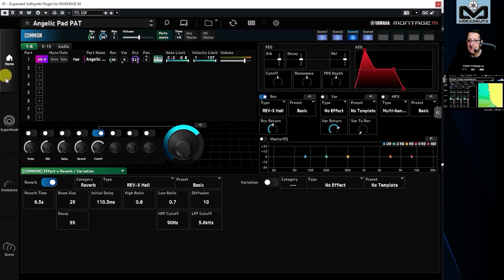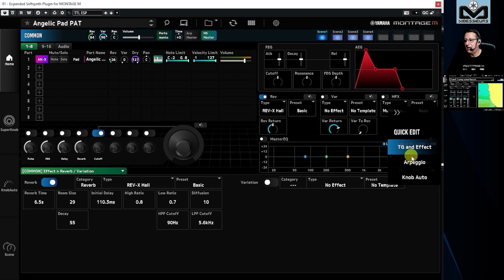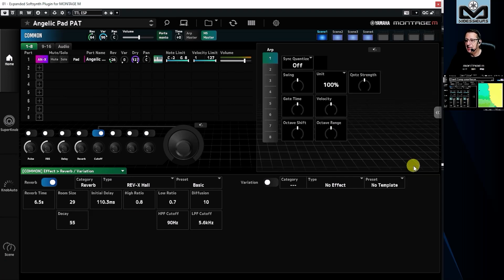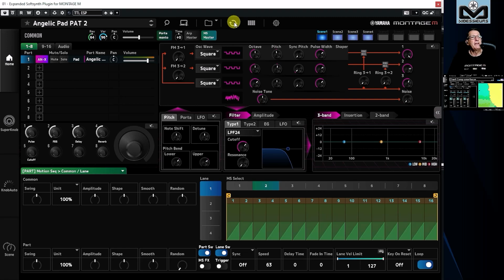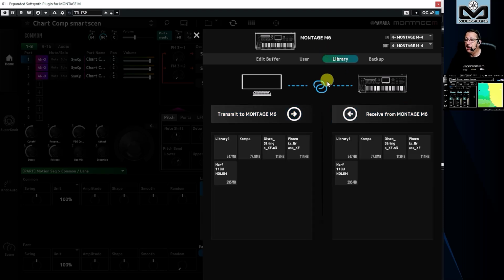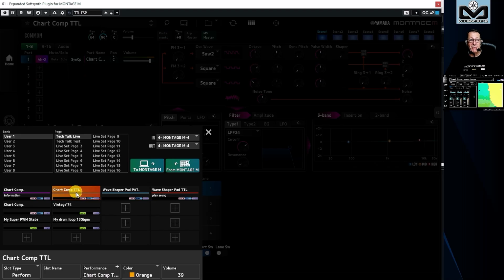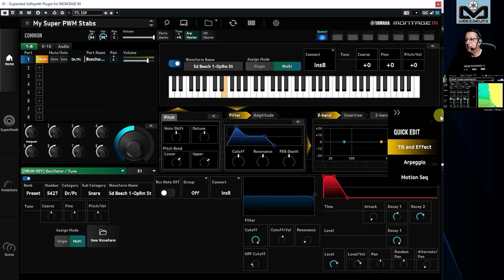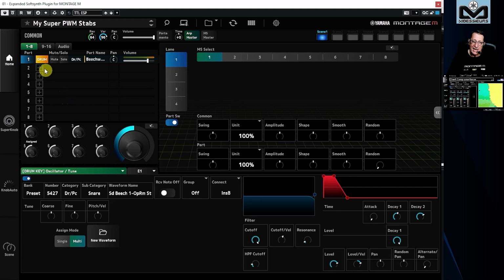Yamaha ESP version 2 Overview | Discover all ESP news (English & subtitles)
📌 In this video I explain how to you all the new things that you can find on the new ESP version 2 available for PC and Mac

That video have been record with ESP beta 1.9, final version can have some little differencies!

Before upgrading your Montage M OS, it's imperative to save a backup and user file.
This upgrade take near 40 minutes to be done, there is near 4 Go of new waveform, so be patient and let the upgrade running